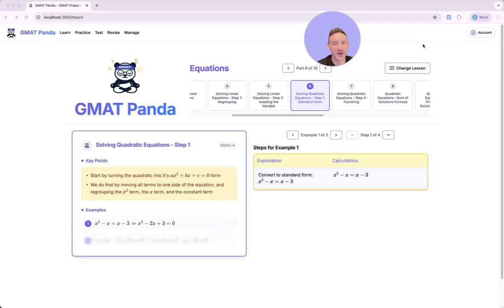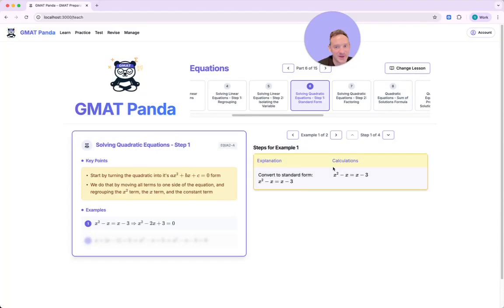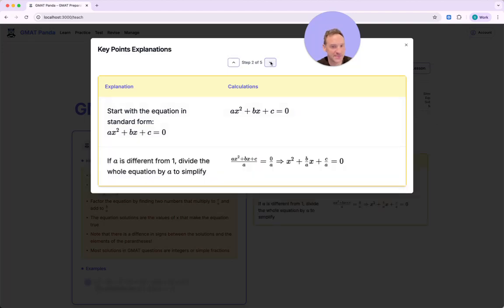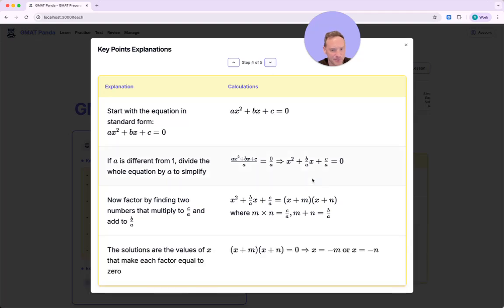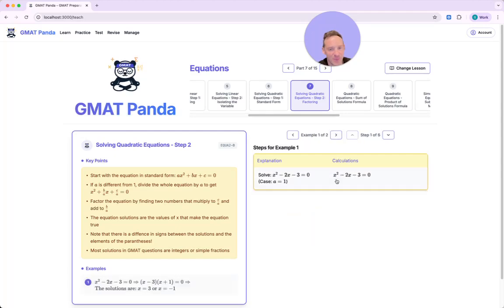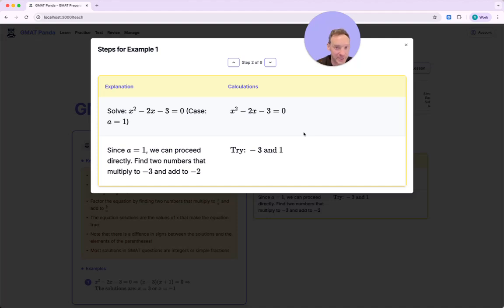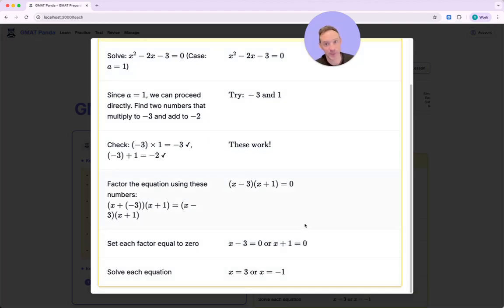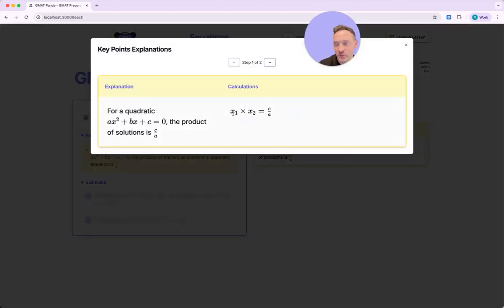GMAT Quadratic Equations | All the tricks and shortcuts!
What's a quadratic or quadratic equation? How do i solve a quadratic equation? What's the root of a quadratic? We'll cover all that, along with what the standard format is and some tips and shortcuts for the GMAT!